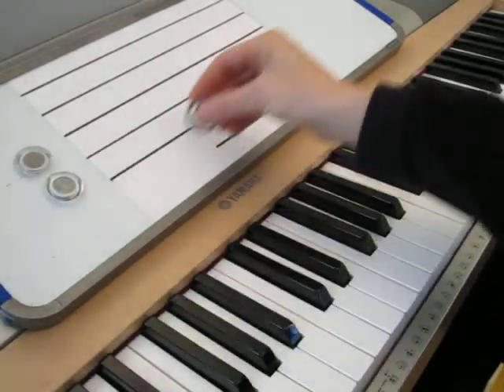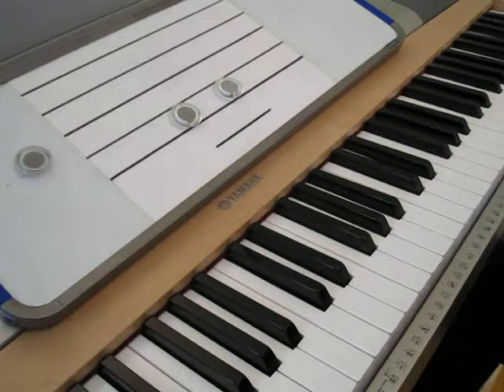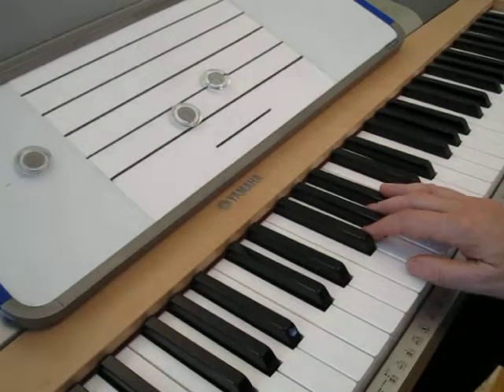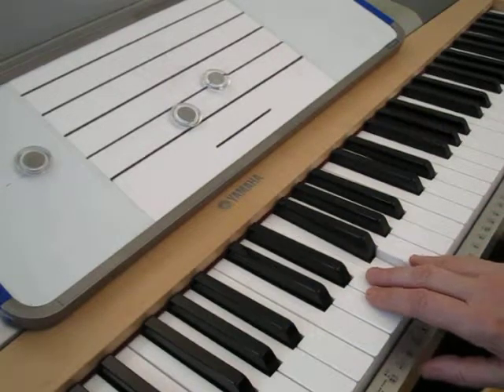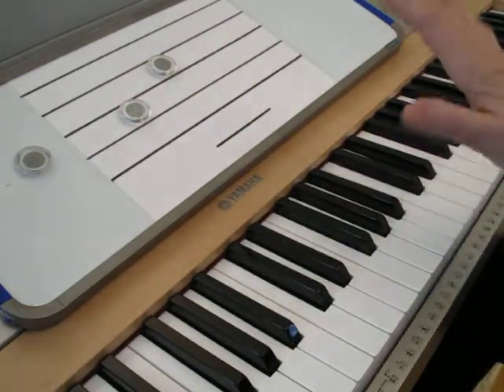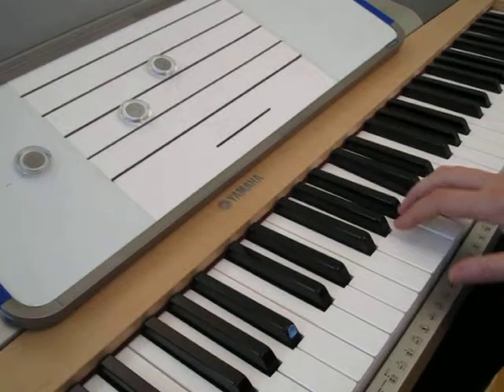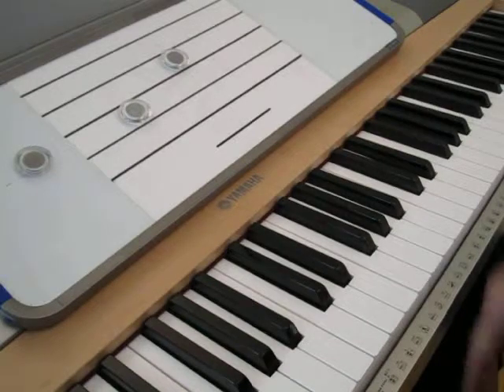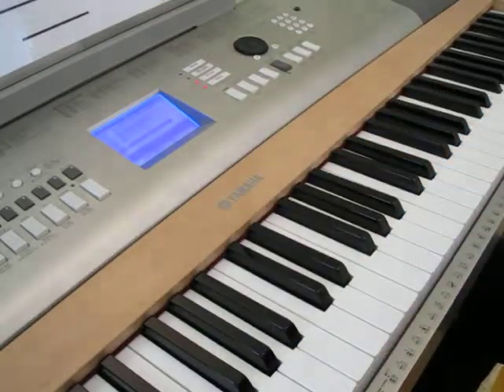"Music Theory Series" Intervals #02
Unisons (Primes), Seconds and Thirds. Review of these 3 kinds of intervals. How do they fit into your hand with ease?